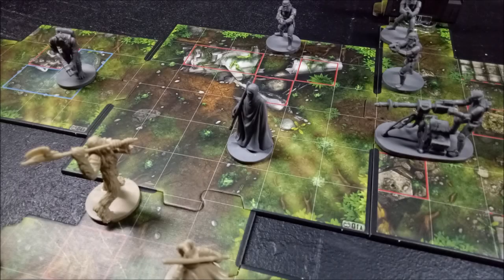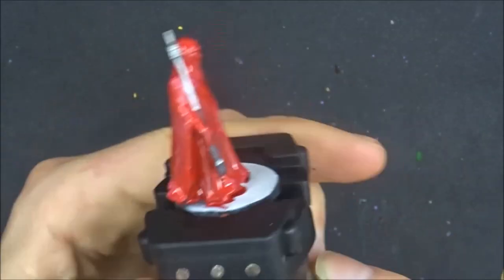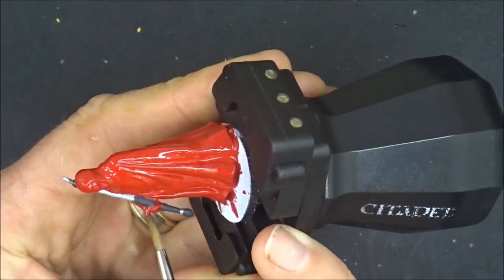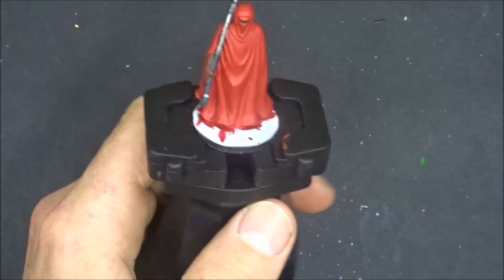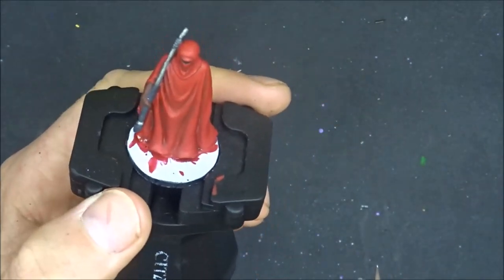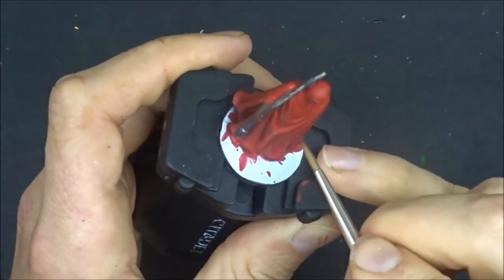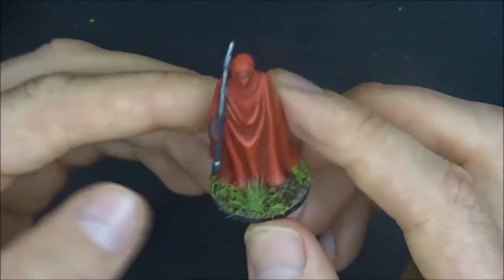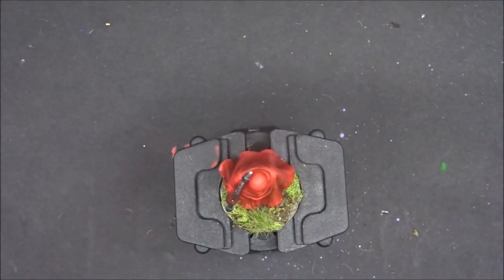The Plastic Canvas - Imperial Assault - Ep 2 - Royal Guard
This is episode two in the Star Wars: Imperial Assault board game series - Royal Guard. They're an elite unit of guards that protect Emperor Palpatine.